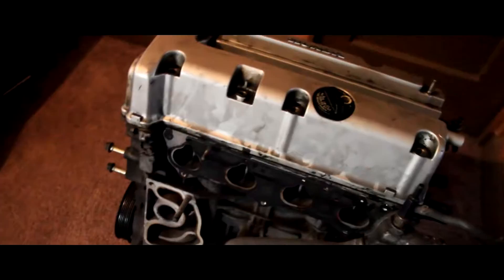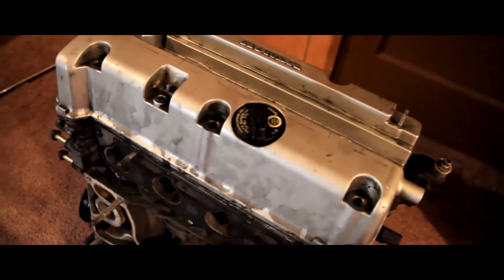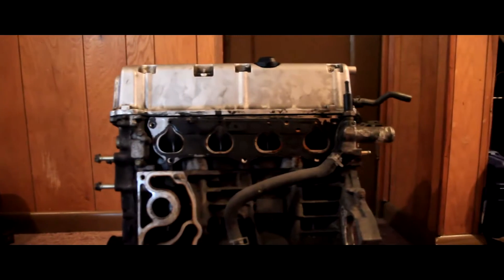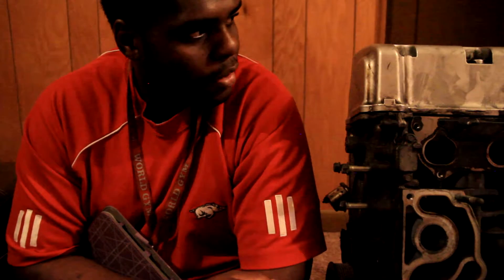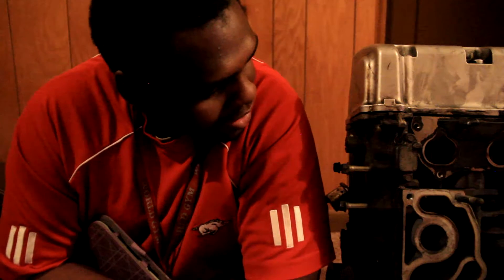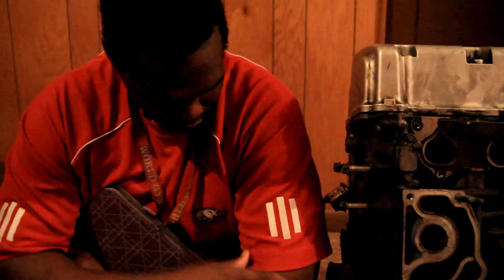K20 REBUILD ATTEMPT | LITTLE SELF INTRODUCTION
SORRY FOR THE AKWARDNESS. Finally attempting to build my first K-sereis engine. The mission of this build is to be able blueprint a engine to factory specifications. The engine is a K20a3 and yes, it is not the best K engine the family but still has the potential to make a fair amount of power